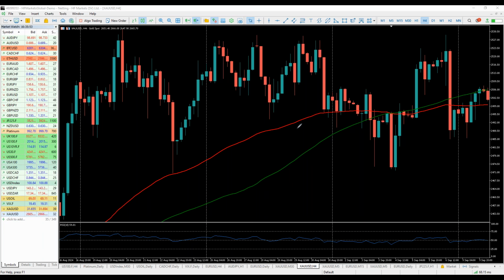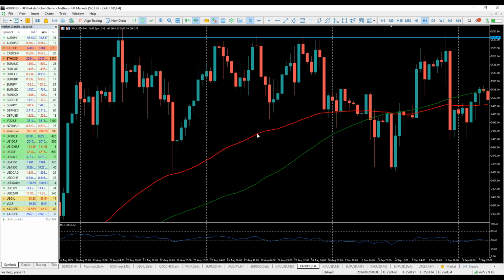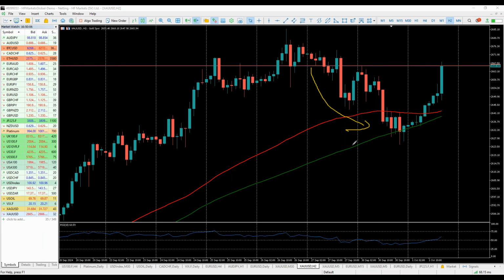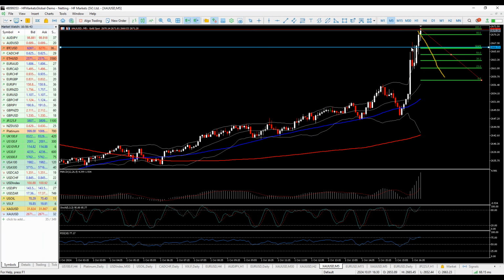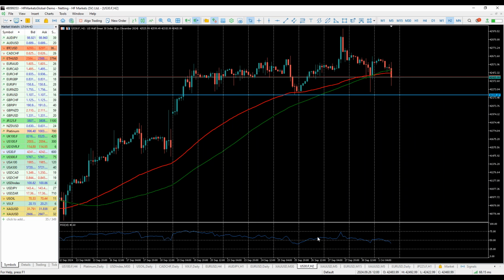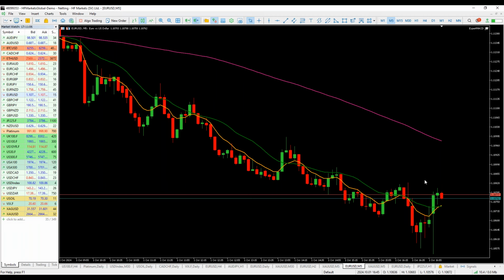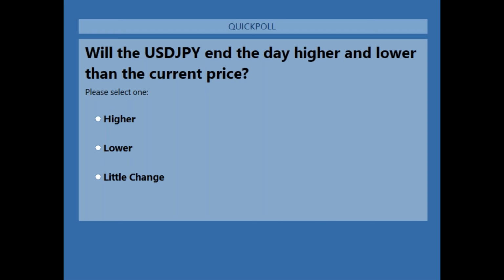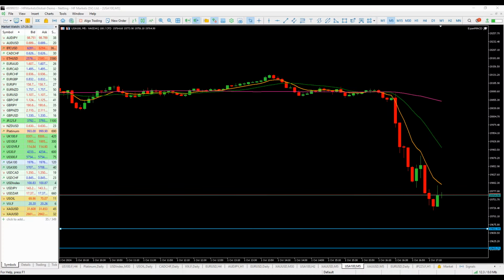How to Read & Analyze Charts on MT5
Last month, we explored how to read and analyse charts using indicators and price action. In this session, we’ll take these concepts a step further by applying them in real time on the live market, using the MT5 platform. Here’s what we’ll cover:

- Live market analysis on the MT5
- Applying price action strategies
- Exploring trade alternatives and pivot levels